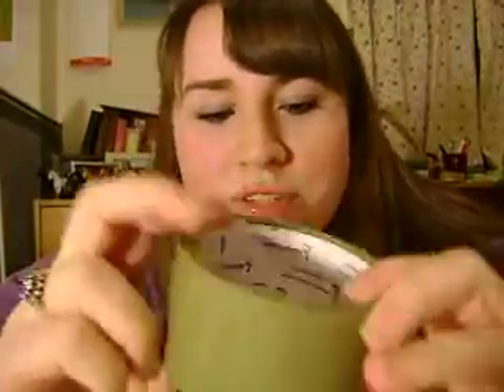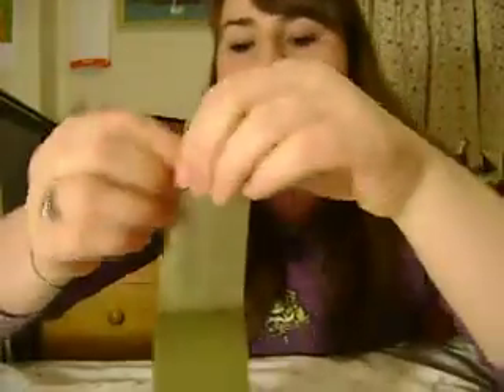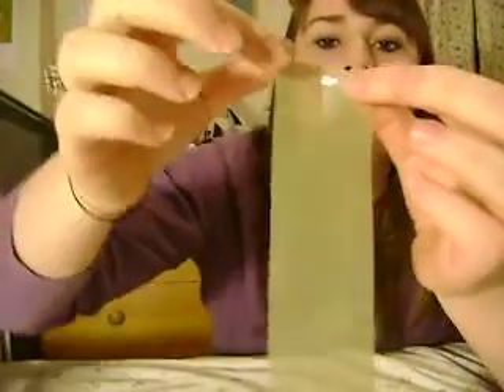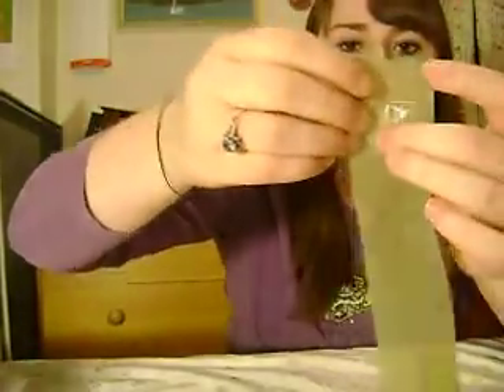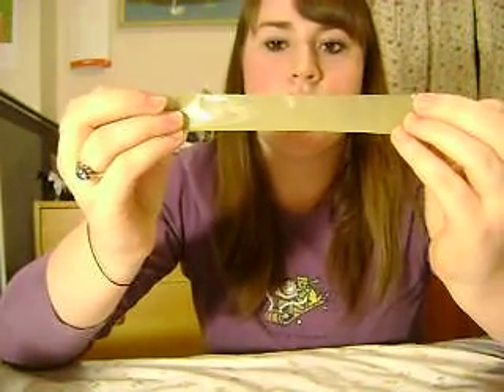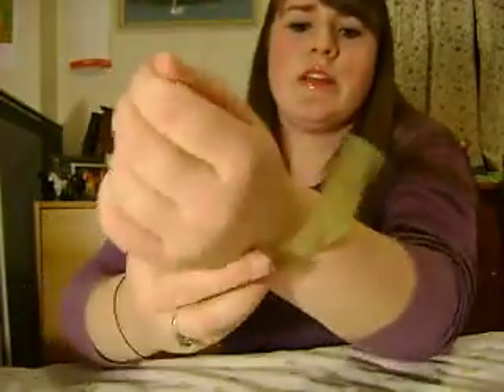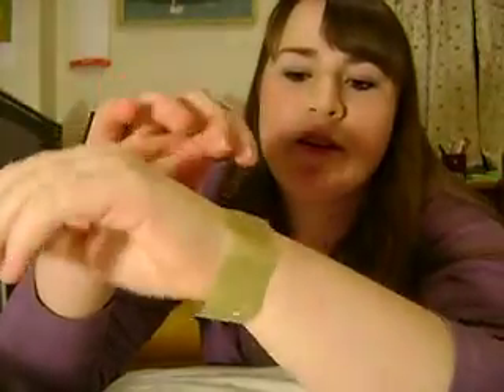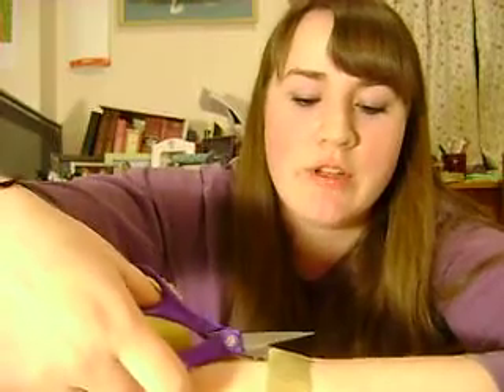Indy request - duct tape bracelets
Okay, you girls on the Indy wanted to know how to make a duct tape bracelet, so here's me on the floor of my bedroom telling you how. :D

And BTW, see that string bracelet on my right wrist? The black one? There are streaks of red woven in, even though you can't see them. It's my Archie memorial bracelet.